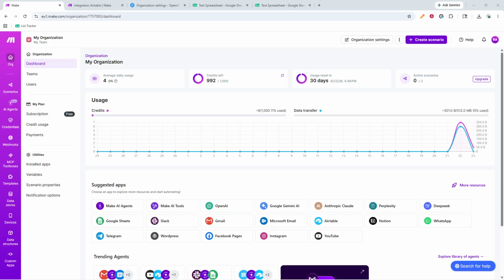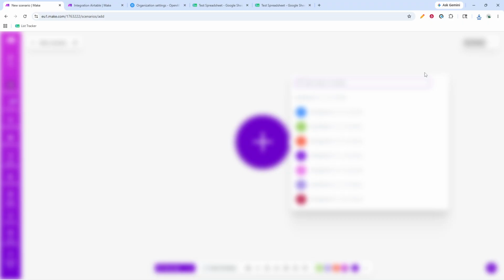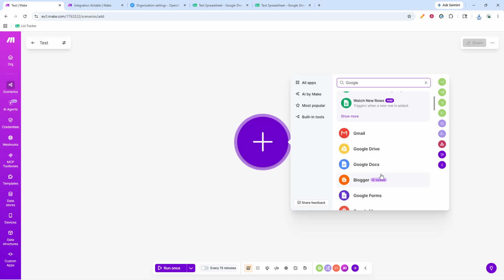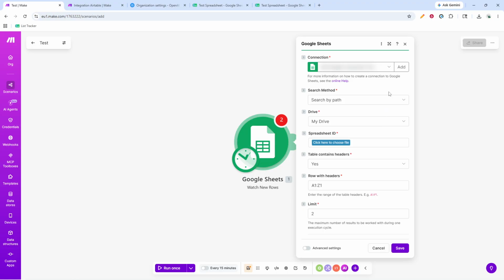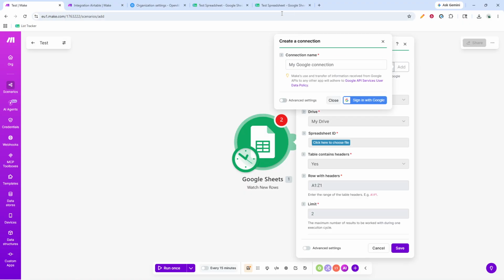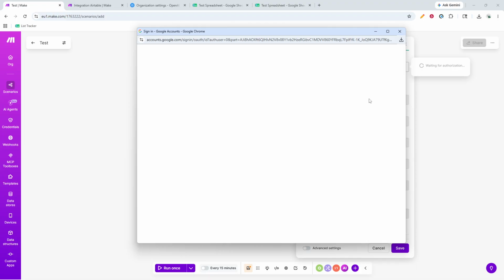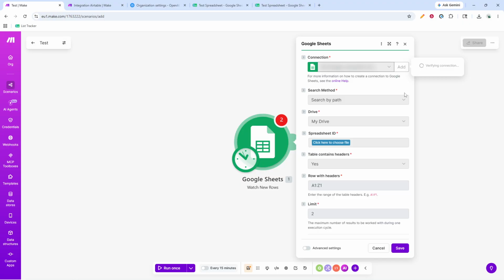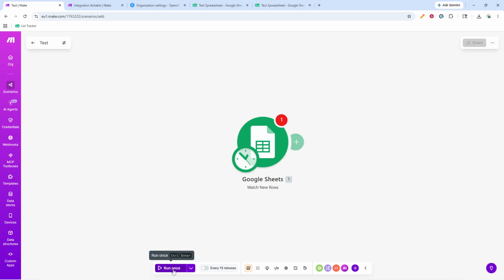How to Connect a Personal Google Account to Make.com [2026 Full Guide]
In today’s video, I’ll show you how to connect a personal Google account to Make.com step by step. Whether you're using Gmail, Google Drive, Google Sheets, Google Calendar, or other Google services, this guide will help you connect your account securely and start building automations.

You'll learn how to authorize Google services, manage permissions, troubleshoot common connection issues, and integrate Google apps with Make.com workflows. This tutorial is perfect for beginners who want to automate tasks using Google's ecosystem.